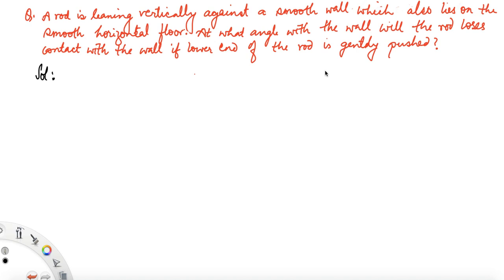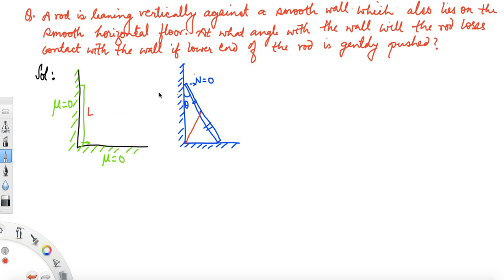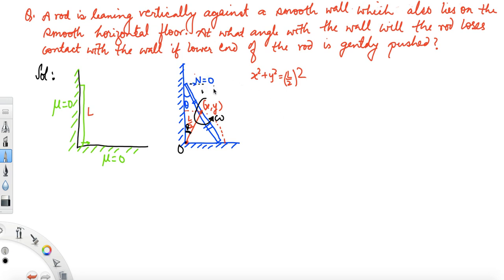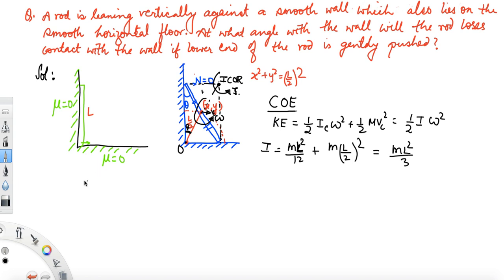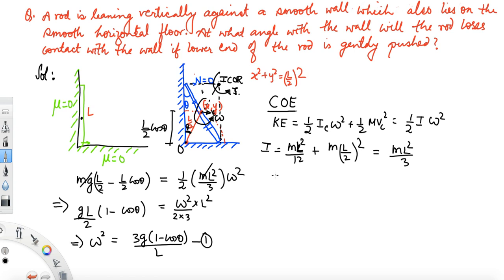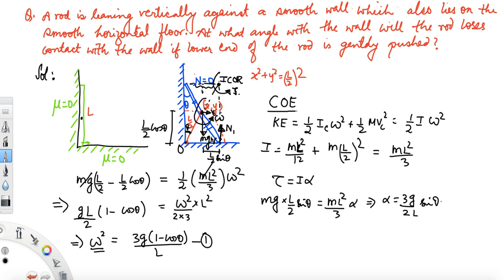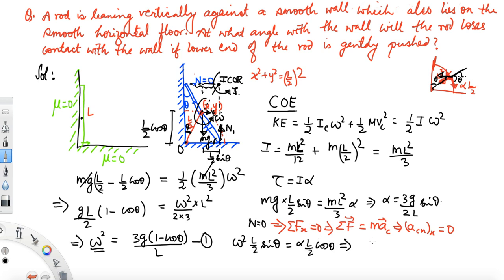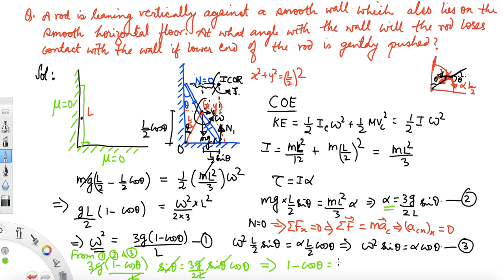Falling rod loses contact with wall